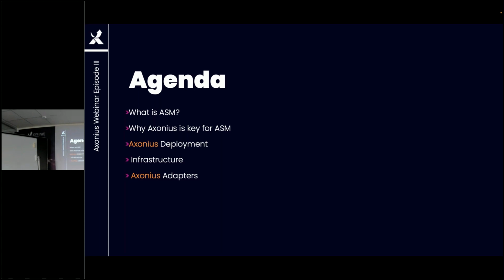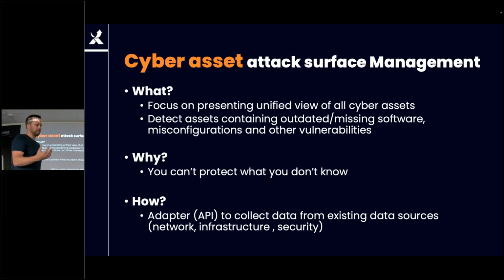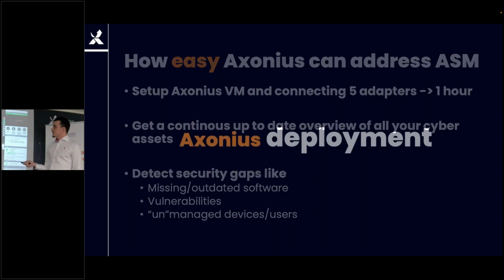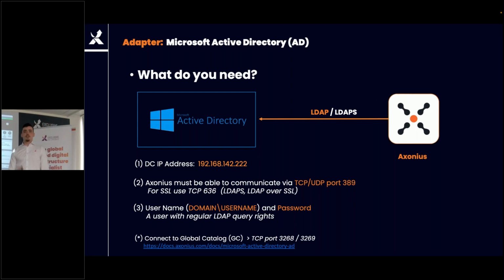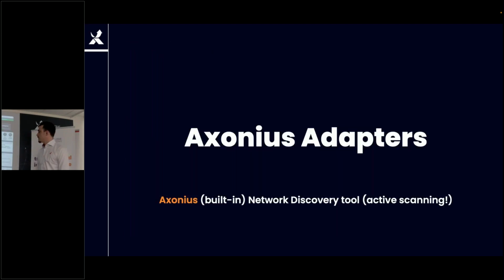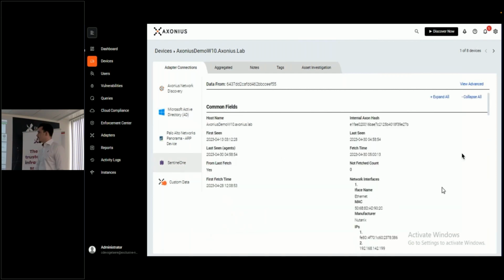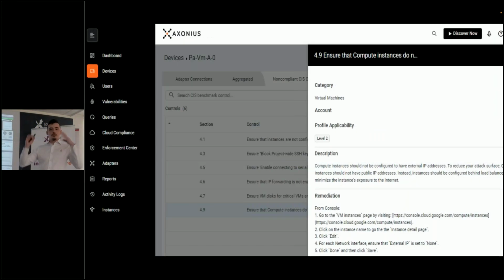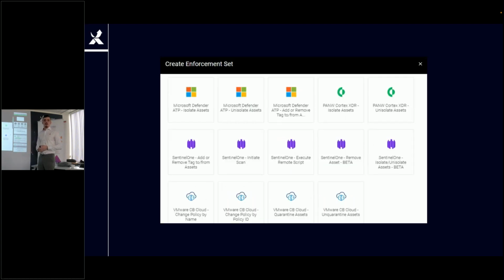Axonius webinar: Attack Surface Management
Take the first step to Attack surface Management.

A small step for your company, a big step for Cybersecurity.

Obtaining a comprehensive, credible inventory of all assets is a prerequisite for understanding and securing your company’s attack surface. Axonius unifies all assets — internal and external — to strengthen attack surface management.

On Wednesday 10th May we’ll demonstrate how easy (and quick) it is to set up from scratch and configure it to work with your data sources.

We will also reveal how to write queries using Axonius to gain detailed insights into your environment. To top it all of, we will show you how to leverage Axonius to streamline your security workflows and automate your response to threats.

At the end of this webinar, you'll be equipped with the knowledge and skills to set up and configure Axonius to work with your data sources, create an inventory list of all your assets, and write queries to gain detailed insights into your environment, assets, and users.

And we’ll do all this in 30 minutes.  Ready to take that step?